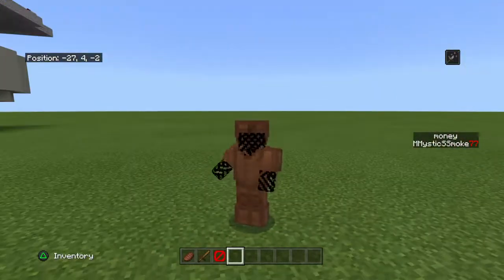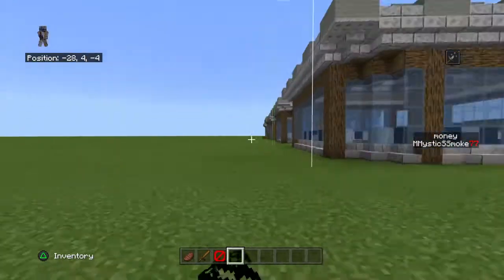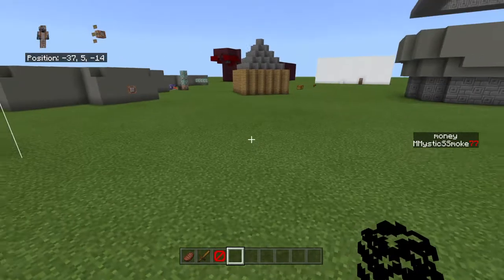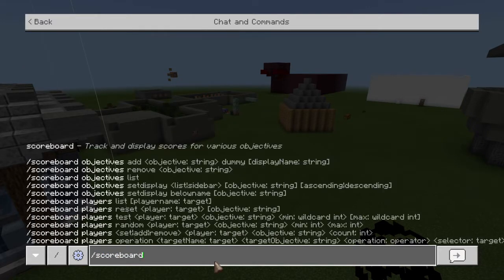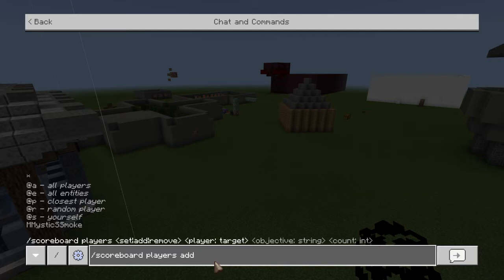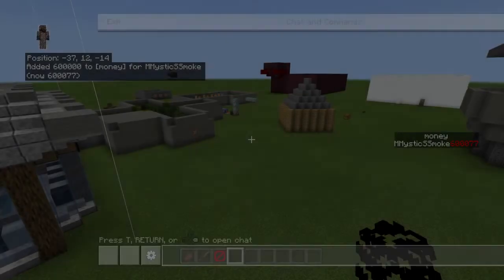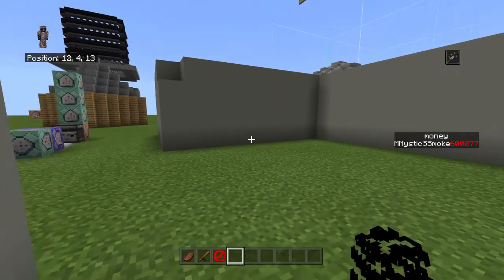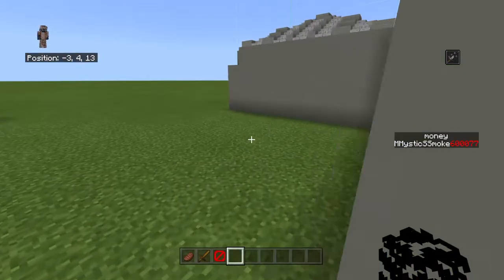How To Give Yourself Money On The ScoreBoard!